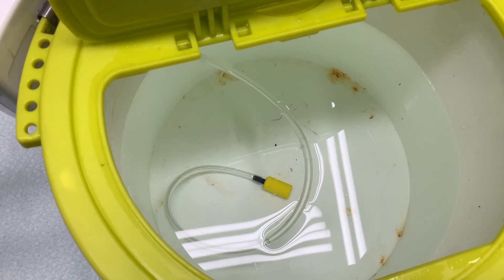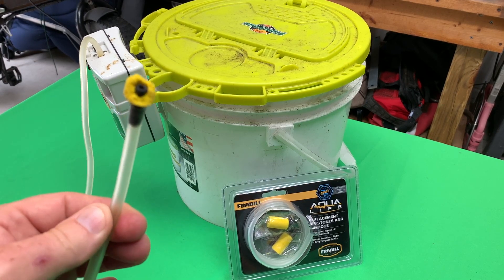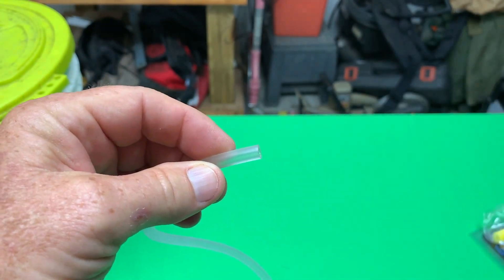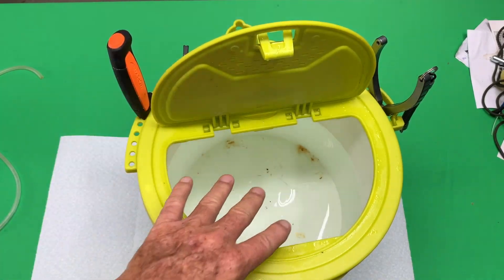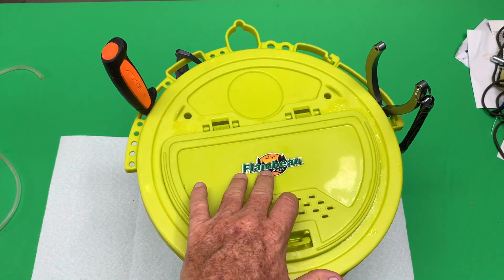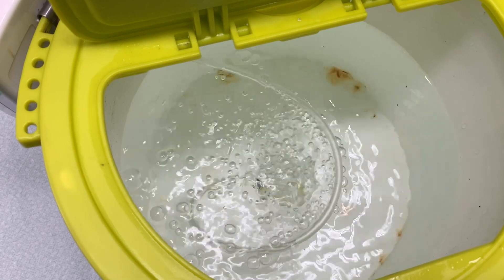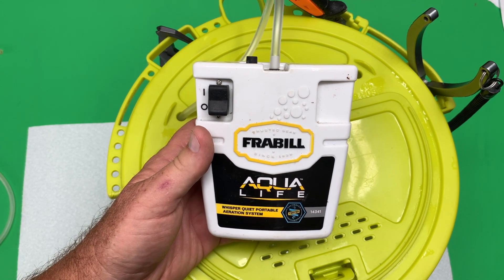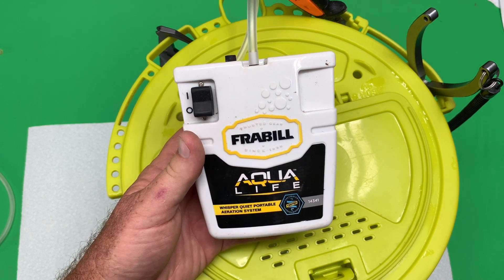Frabill Bait Aerator Stone & Hose Replacement ~ Time For Upgrade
Frabill makes great fishing equipment such as their fishing bait aerator. My fishing aerator needed a new hose and new stone. I bought this replacement hose and stone and it works perfect.